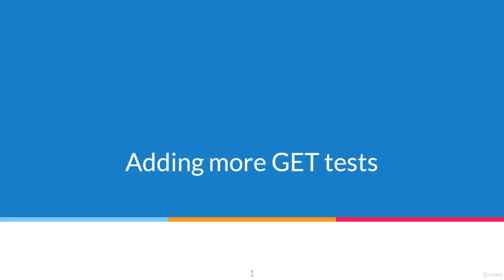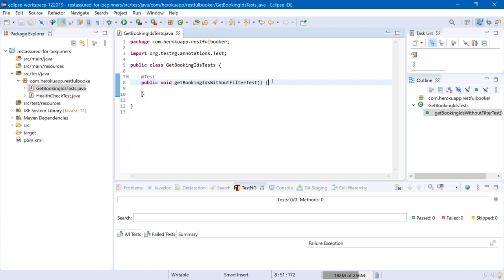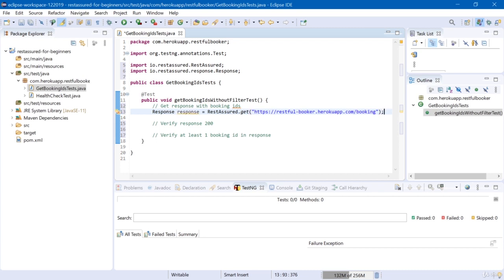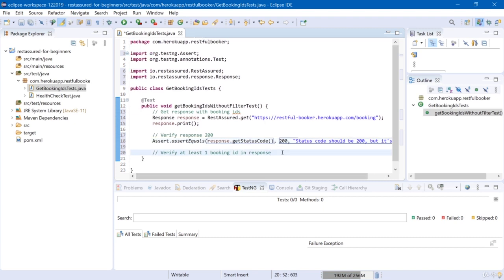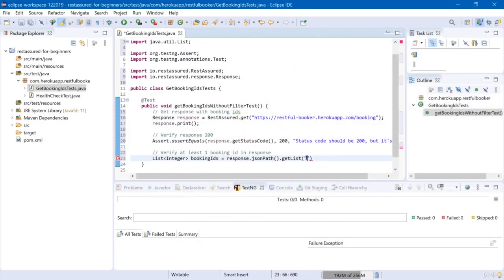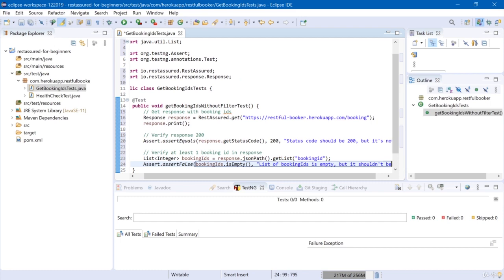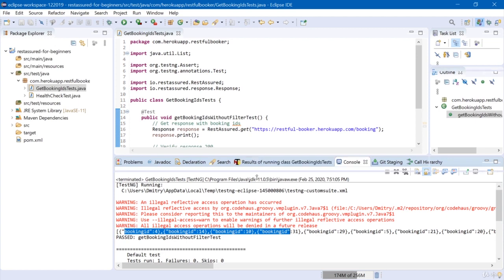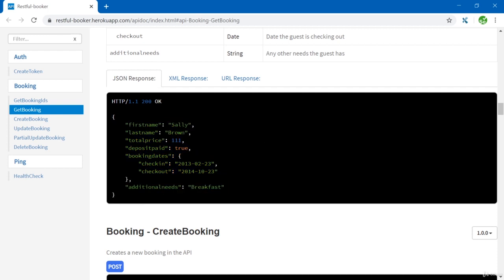07 Adding more GET tests | REST Assured. API test automation for beginners